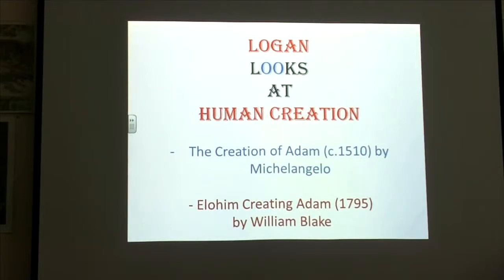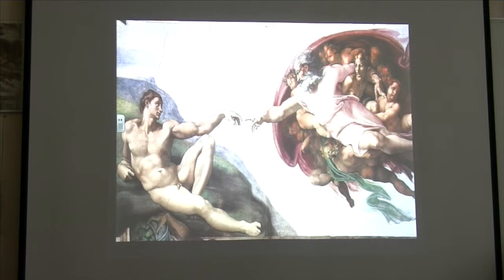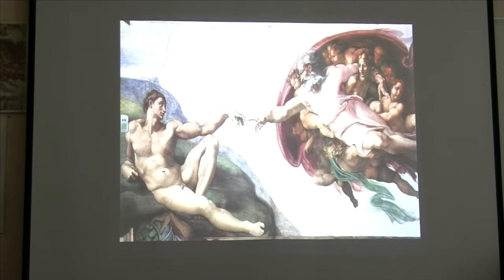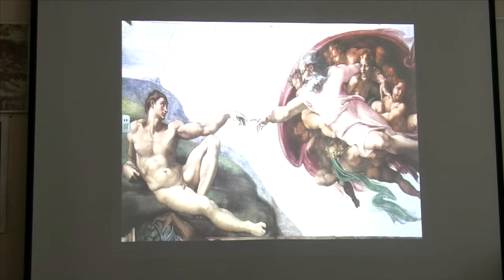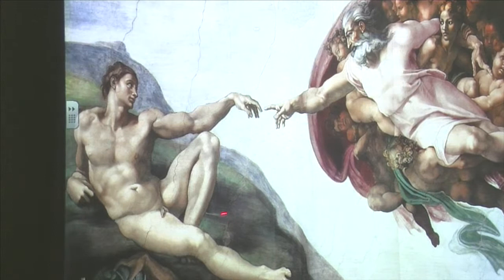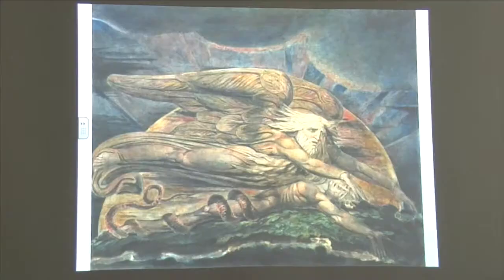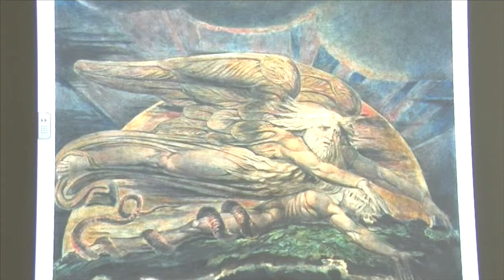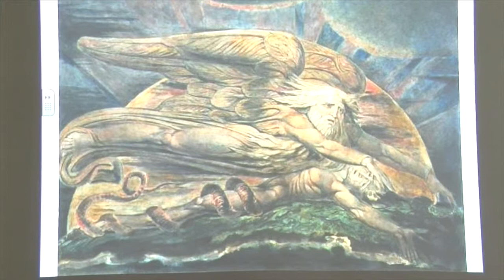Logan Looks- Human Creation 1280 x 720